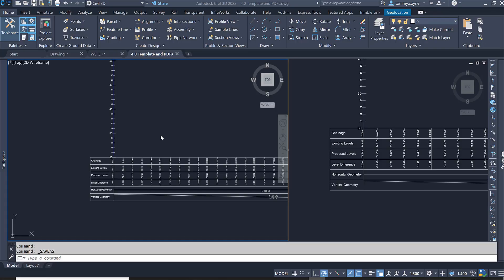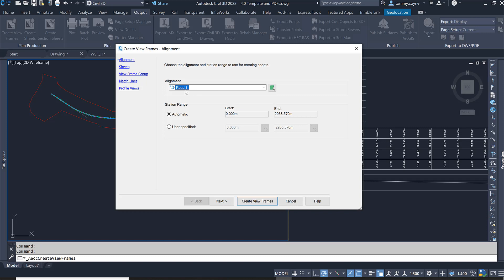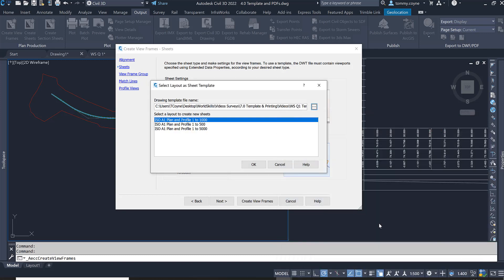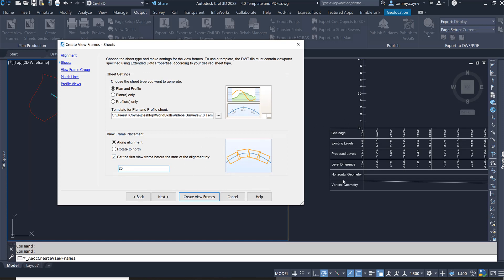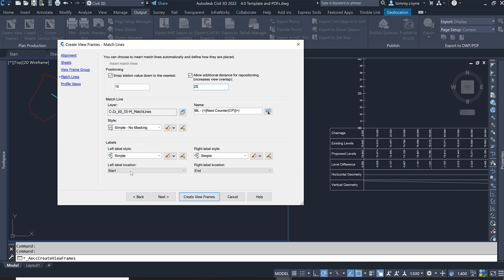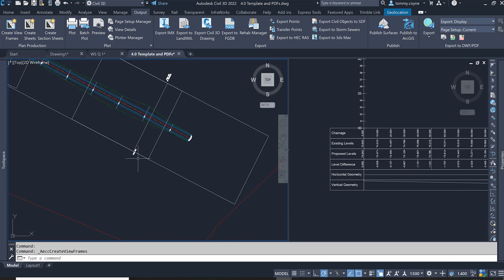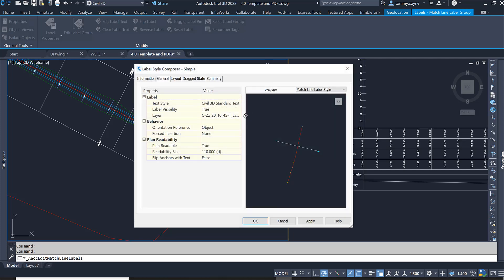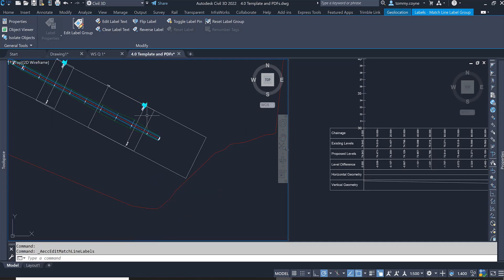07.04 – Create View Frames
This video details how to create view frames in Autodesk Civil 3D